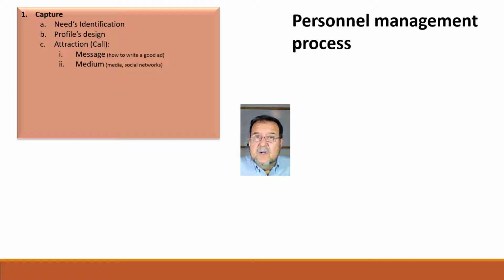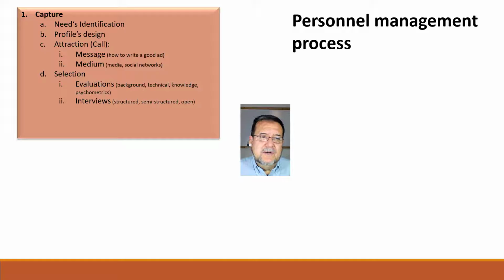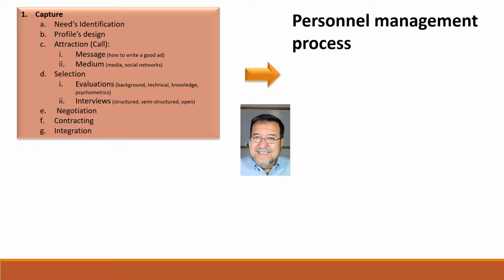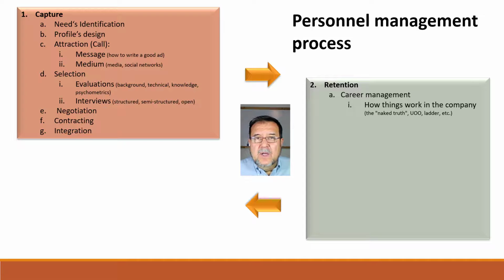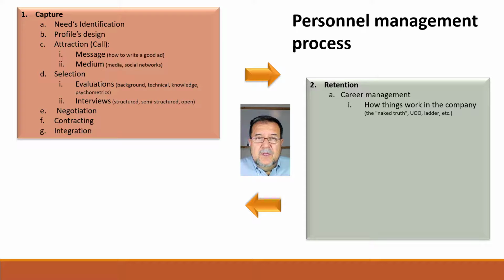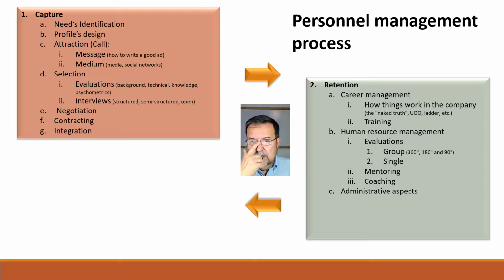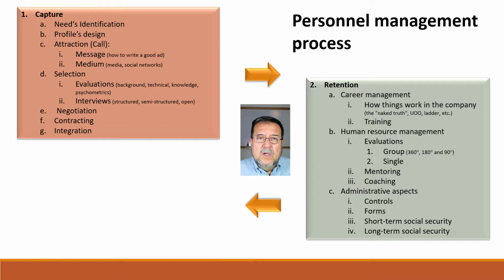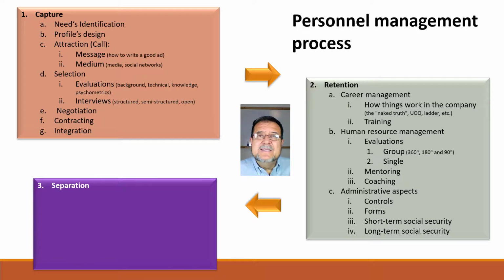I-10 - Human resources & work design, 2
Table of Contents:

00:00 - Introduction
00:03 - Slide 9
13:43 - Lesson continues in the next video